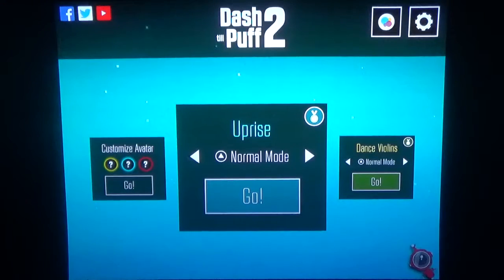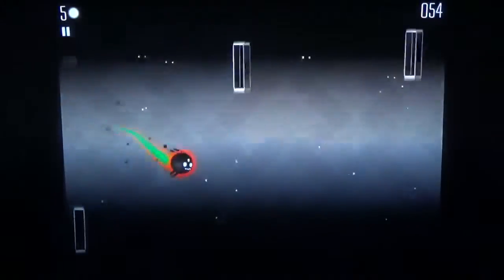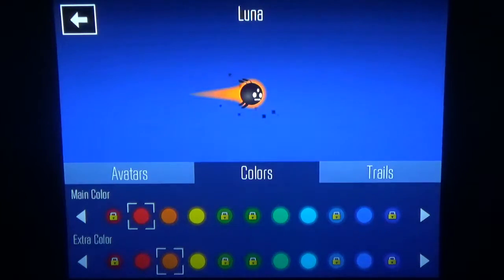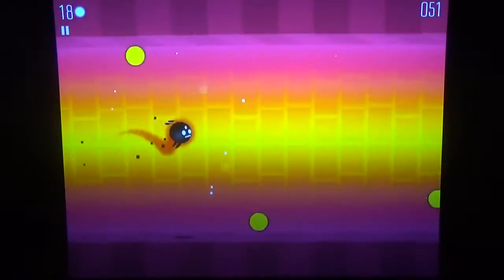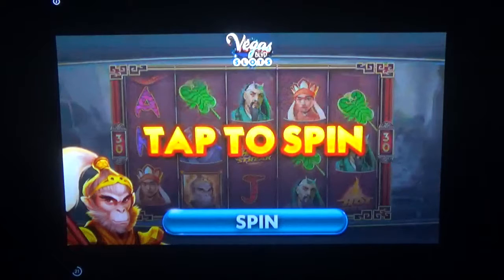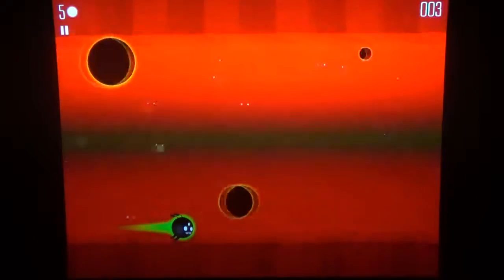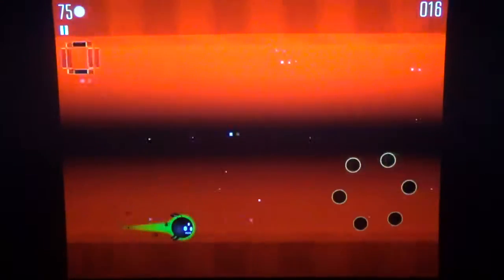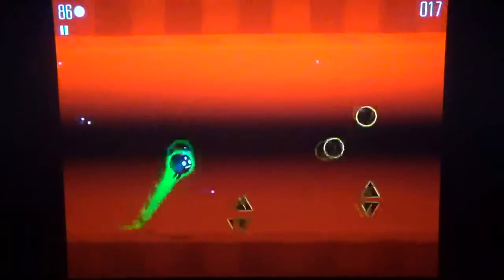Dash Till Puff 2 part 1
Geometry dash clone or copy if that's what you want to call it but I give it a bit more credit than that... give the game a chance and its a small fun game.